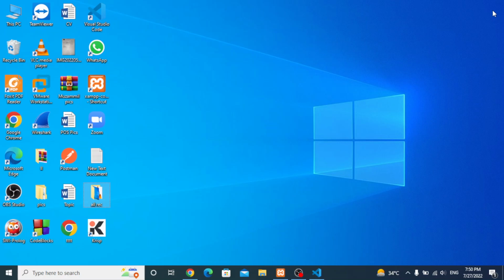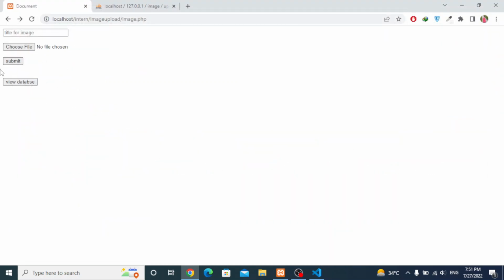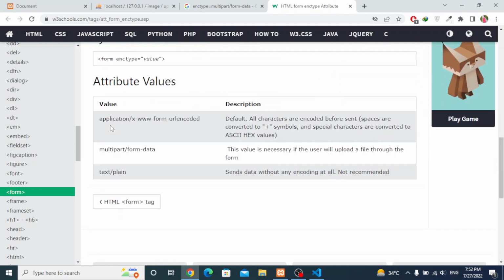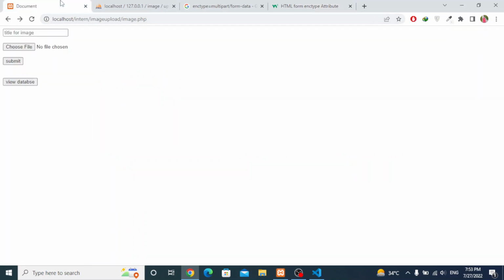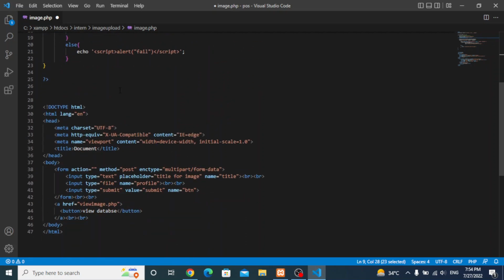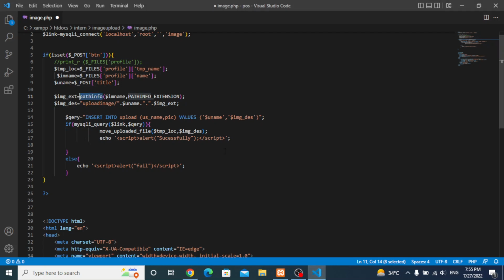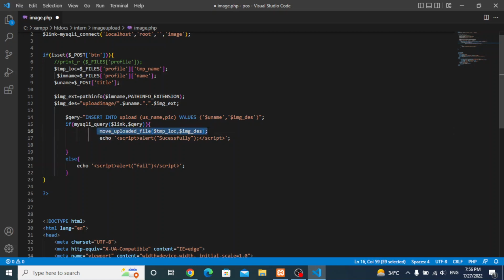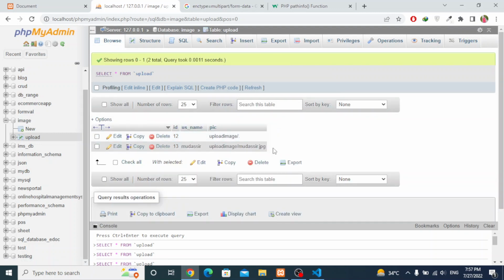Upload and insert image or file to database mysqli php ( move_uploaded_file, $_FILE)